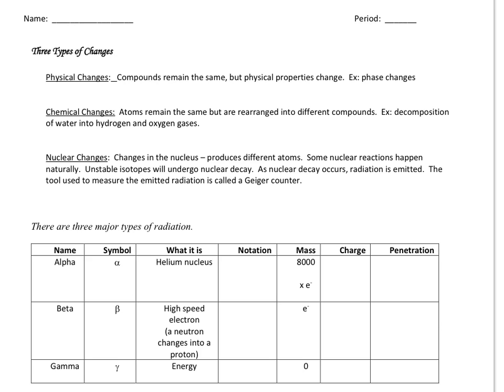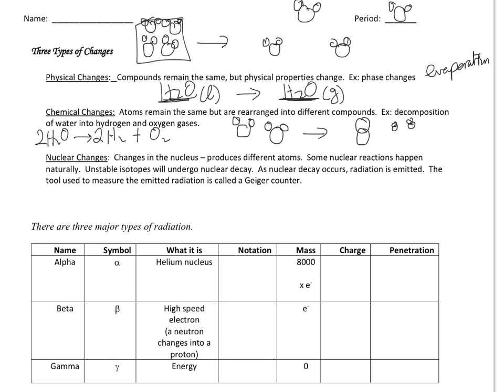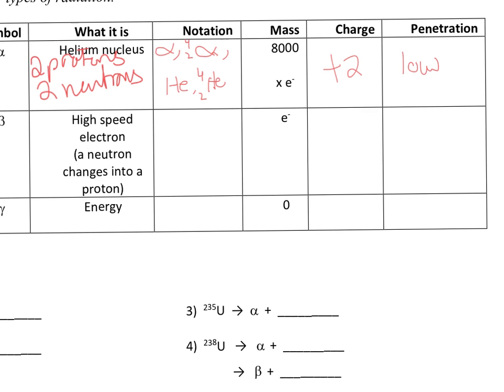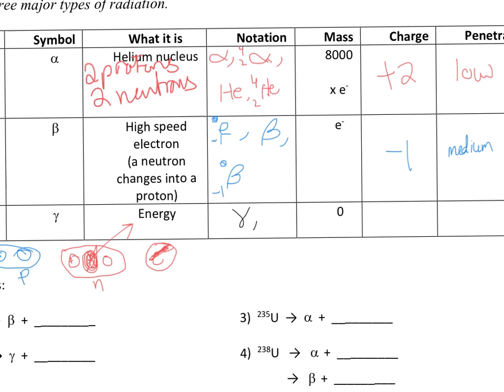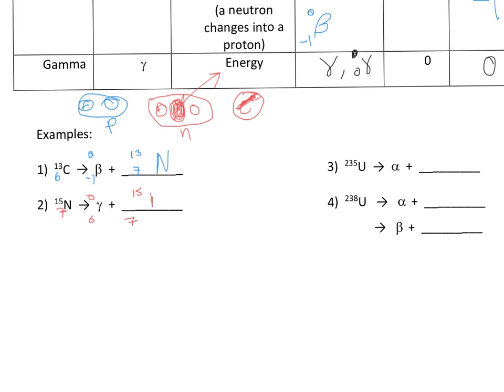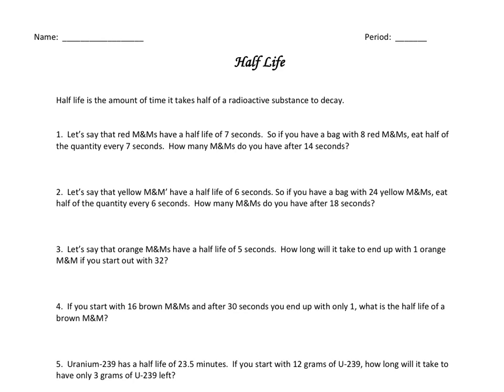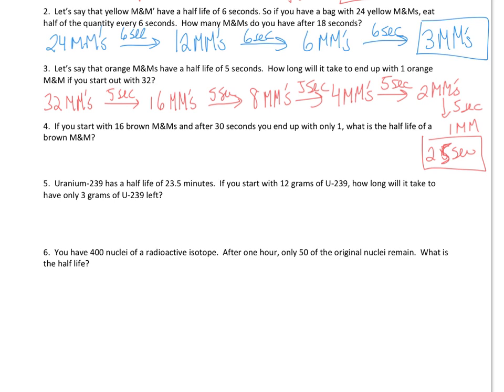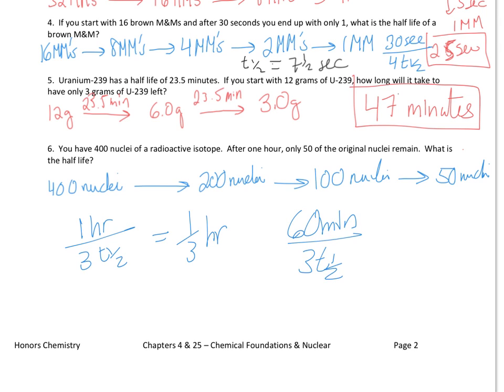Honors Chem Ch 25 Nuclear Notes